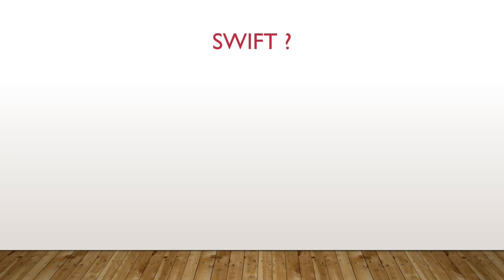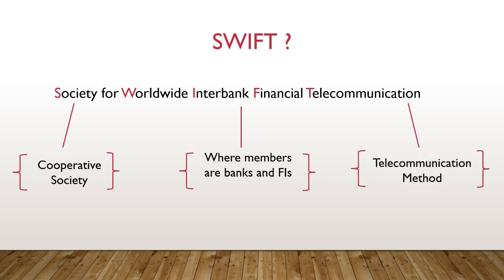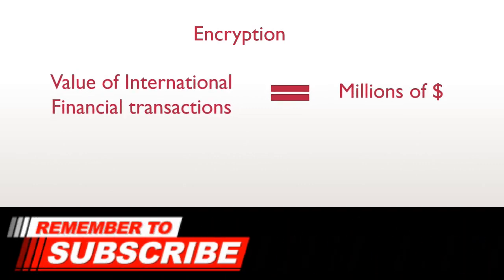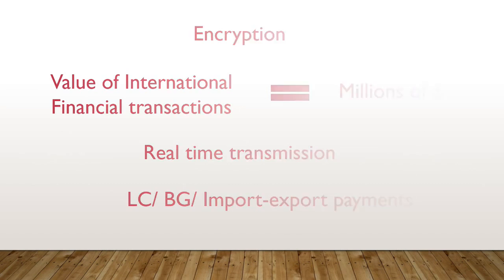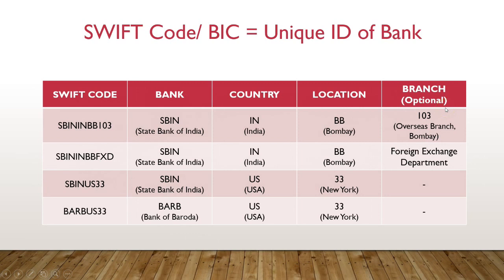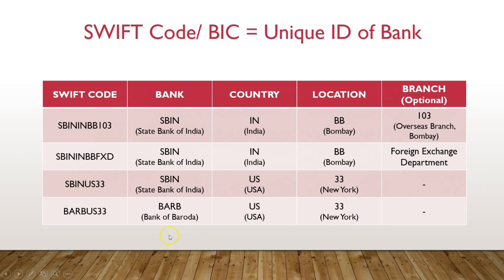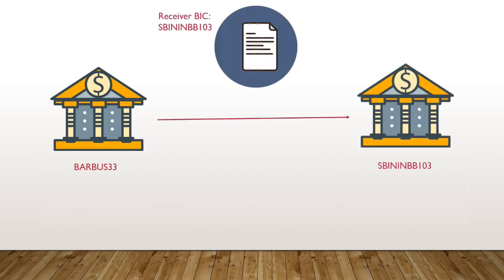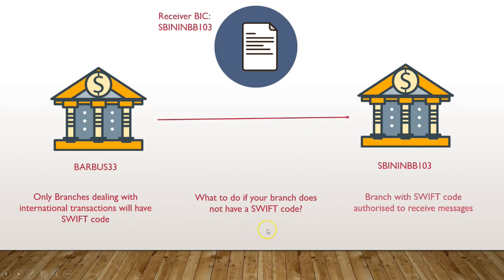What is SWIFT code and how does it work in banks?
SWIFT messages form a vital mode of communication between banks worldwide. Here we discuss why banks use the SWIFT system, what is a SWIFT code and how it works.

0:00 What is SWIFT and SWIFT Code?
0:52 The use of the SWIFT Messaging System
1:52 Structure of SWIFT Code
3:14 Example of Usage of SWIFT Code
3:42 FAQs related to Bank SWIFT Code